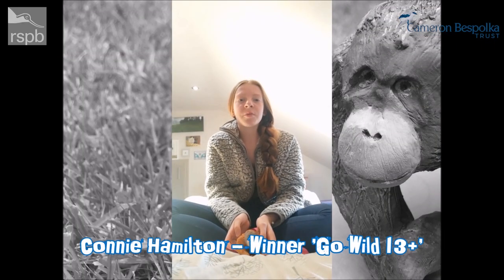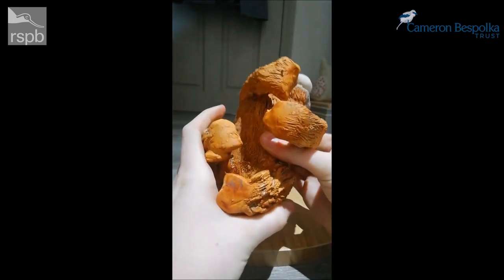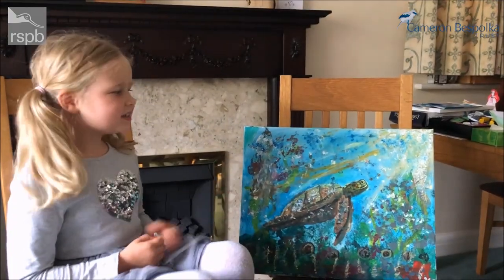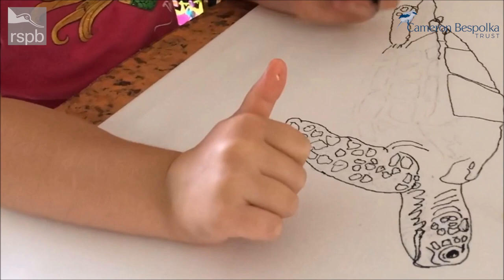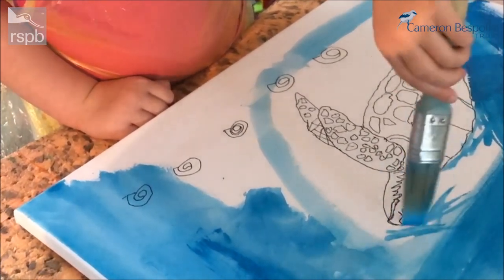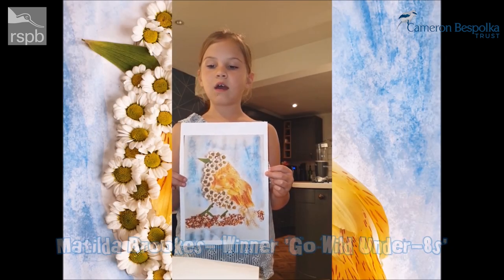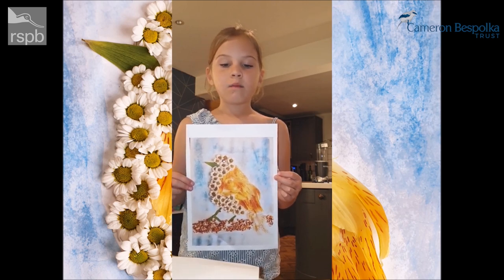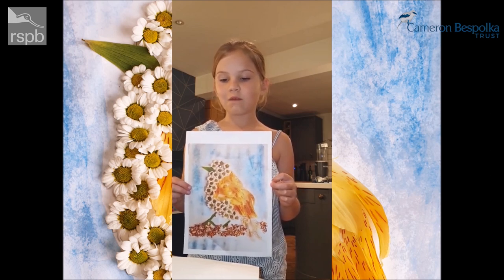WildArt 2020 Competition Winners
Join us as we celebrate this year's winning artwork. WildArt is run by the RSPB in partnership with the Cameron Bespolka Trust, and this year we were even bigger - we received thousands of entries for both the 'Real Life' and 'Go Wild' categories.

Since we couldn't celebrate the wonderful wildlife artwork at the gallery due to the current Covid-19 restrictions, we've decided to share it with the world instead. There were three age groups in each category - under-8s, 8-12 and 13+.

We'd like to thank everyone who entered, and we'll be back next year for even more WildArt! So grab a cuppa, sit back and enjoy this selection of art inspired by nature and made by some very talented young artists.